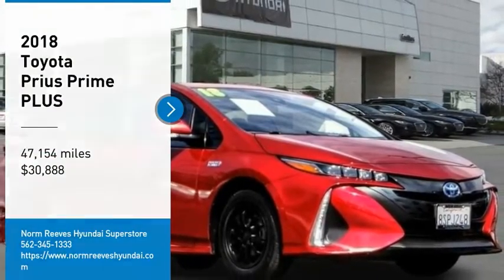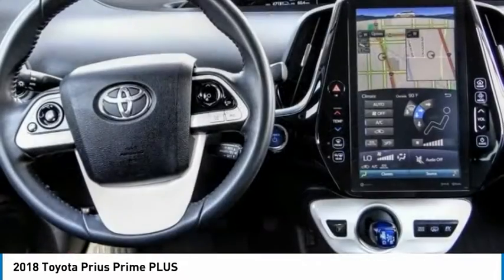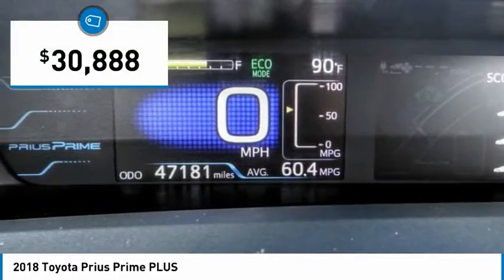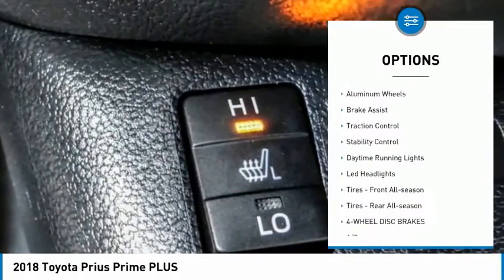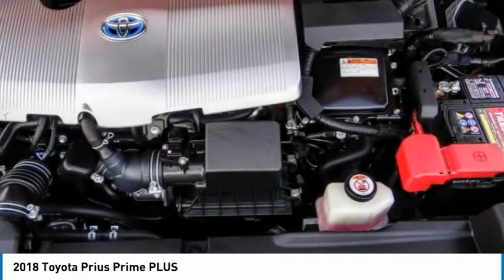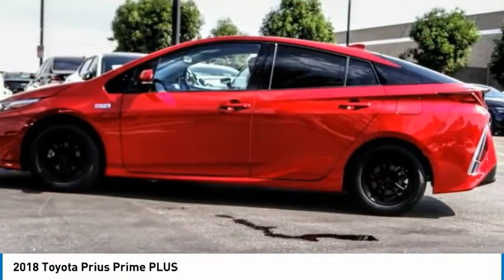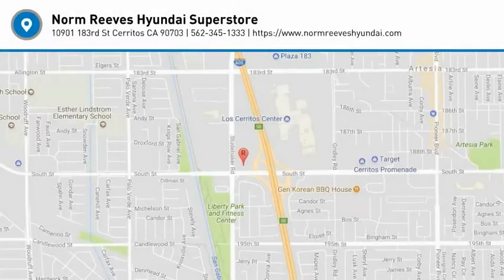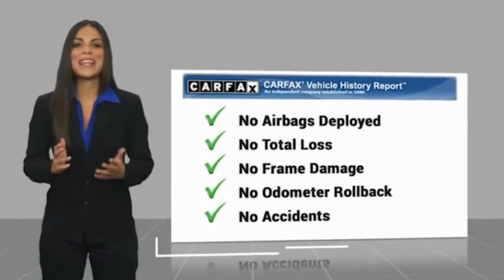2018 Toyota Prius Prime Cerritos INFINITI - J3093867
2018 Toyota Prius Prime PLUS

NORM REEVES HYUNDAI SUPERSTORE PROUDLY SERVING ORANGE COUNTY, CERRITOS, ARTESIA, LAKEWOOD, BELLFLOWER, BUENA PARK, LONG BEACH, AND SURROUNDING SOUTHERN CALIFORNIA LOCATIONS. THIS HYPERSONIC RED 2018 Toyota PRIUS PRIME IS EQUIPPED WITH A Engine: 1.8L 4-Cylinder DOHC 16V VVT-i, AUTOMATIC TRANSMISSION, AND RECEIVES AN ESTIMATED . OR VISIT US AT 11011 EAST SOUTH ST. CERRITOS, CA 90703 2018 Toyota PRIUS PRIME PLUS Hypersonic Red 2018 Toyota Prius Prime Plus FWD CVT 1.8L 4-Cylinder DOHC 16V VVT-i Recent Arrival! Awards: * 2018 KBB.com 10 Most Awarded Brands * 2018 KBB.com Best Resale Value Awards Stock #: J3093867 | VIN: JTDKARFP1J3093867 | 2018 Toyota Prius Prime Plus TIRE PRESSURE MONITOR SATELLITE RADIO Norm Reeves Hyundai Superstore